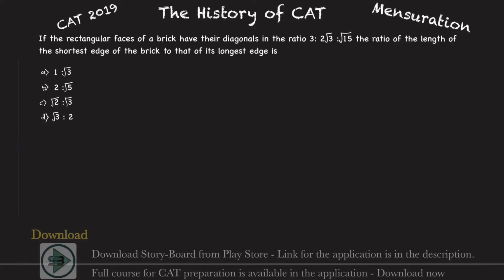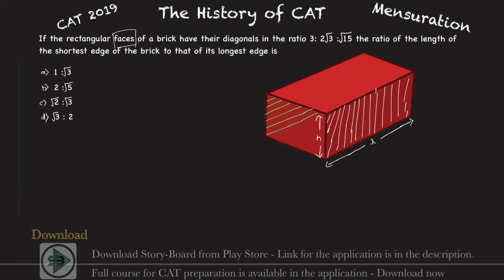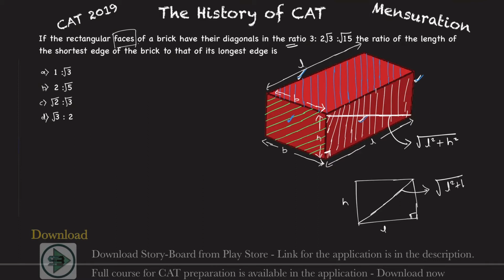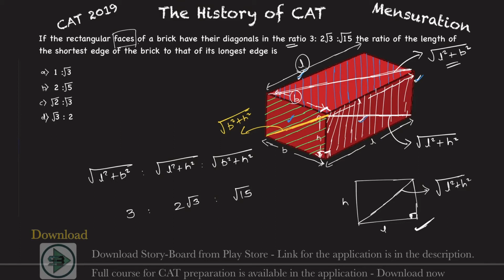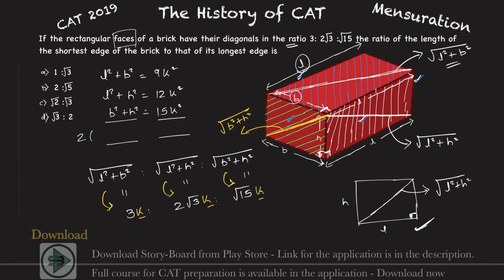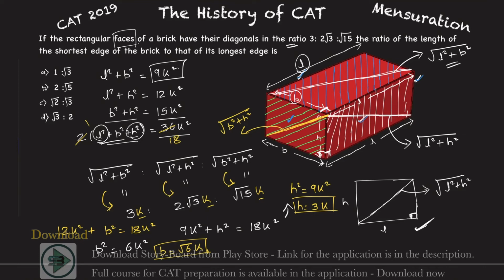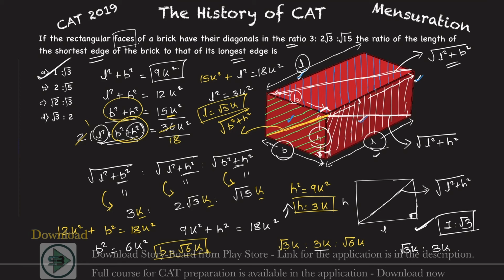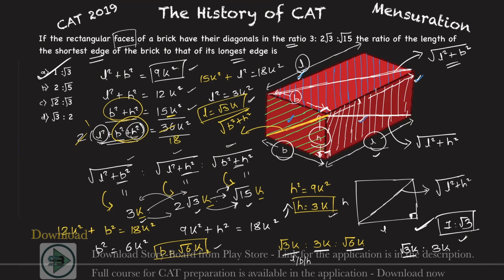AIMIIM | CAT 2019 quants solutions slot 1|CAT 2019 solved paper | Mensuration | 3D figures | Cuboid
We solve a problem on Mensuration which appeared in CAT 2019